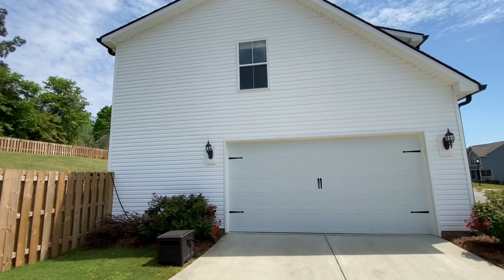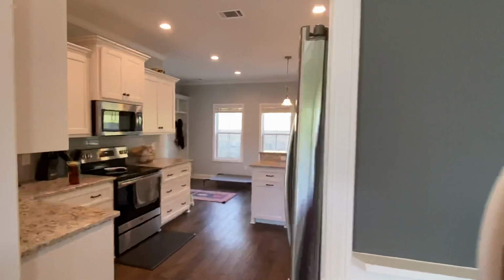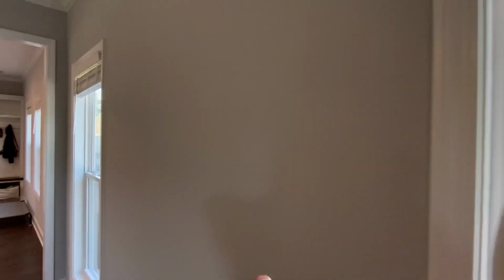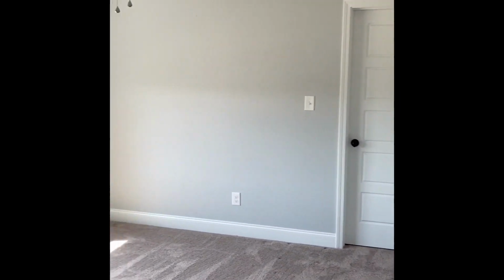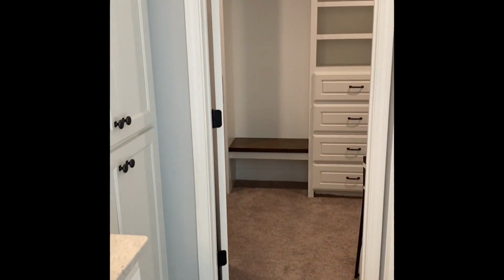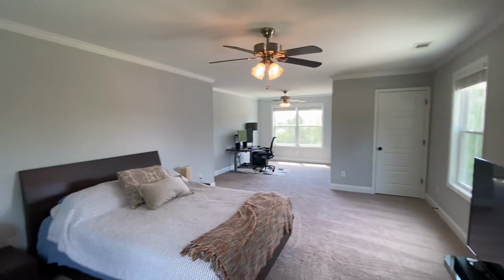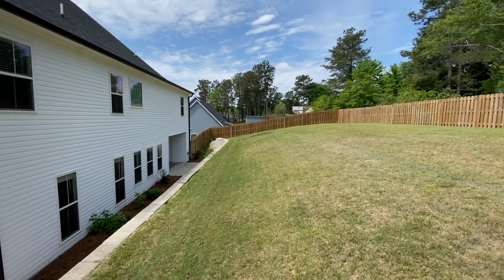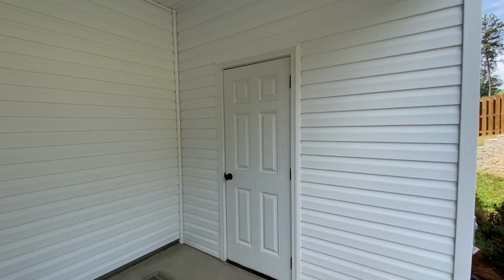3105 Lake Norman Drive in North Augusta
Sellers are relocating for work and their loss is your gain. Better than NEW in today’s market. Only a year old. MOVE IN READY❣️

☑️ 2 inch faux wood blinds
☑️ All appliances remain
☑️ 6 foot shadow box privacy fence with multiple gates installed
☑️ Exterior of home soft washed on Monday, April the 26th.
☑️Fresh Pine Straw
☑️ Smooth ceilings
☑️ Upgrades Galore’

Showings only on Friday the 30th and Saturday May the 1st . All offers will be reviewed on Sunday May the 2nd at Noon.